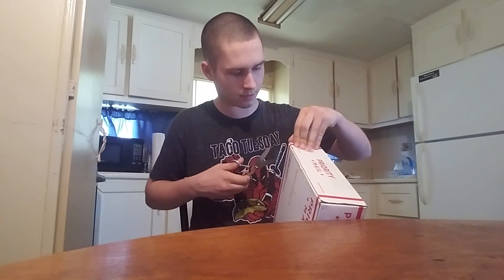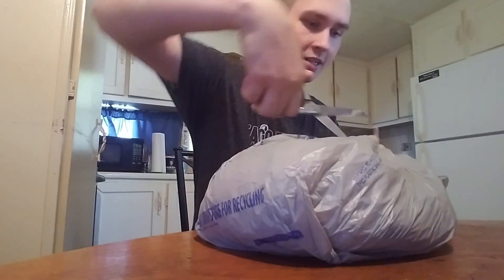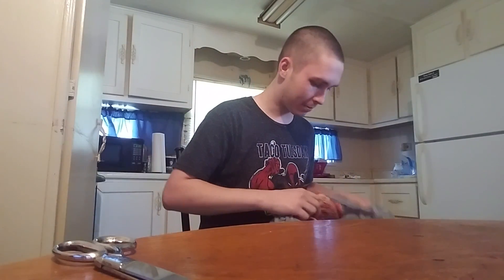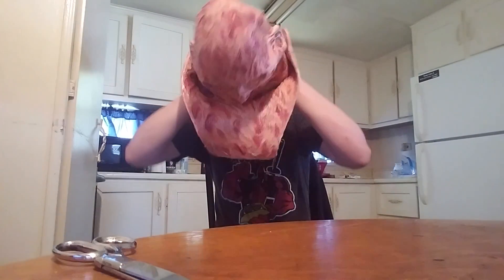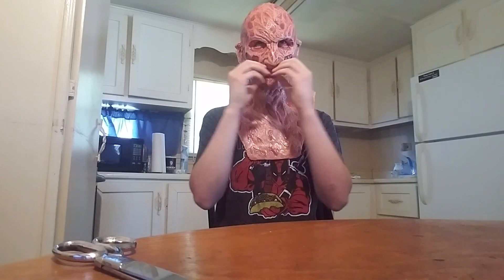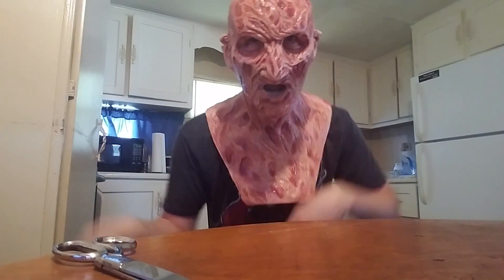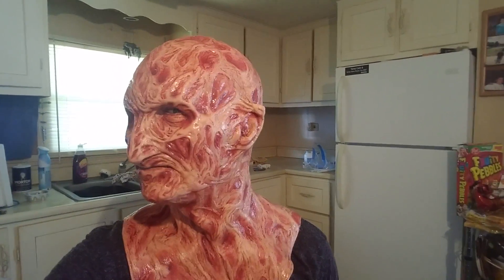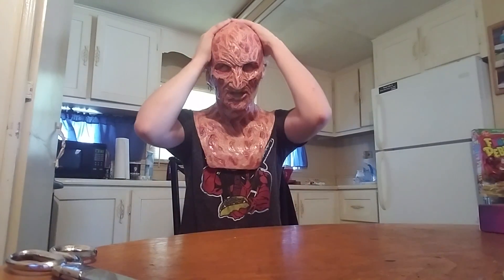DARKRIDE STUDIOS PART 4 SILICONE MASK UNBOXING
In this video I am unboxing my torched part 4 v2 freddy krueger  silicone mask by James darkride. Hope you enjoy!!